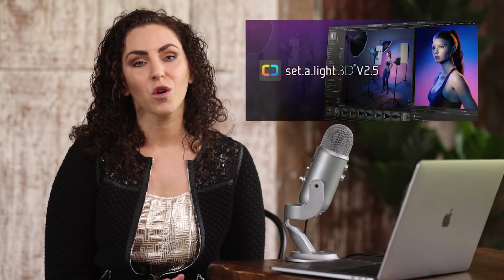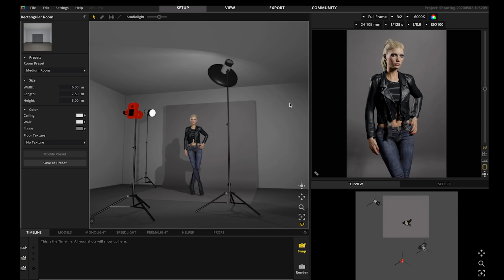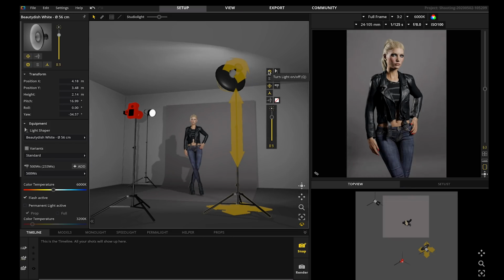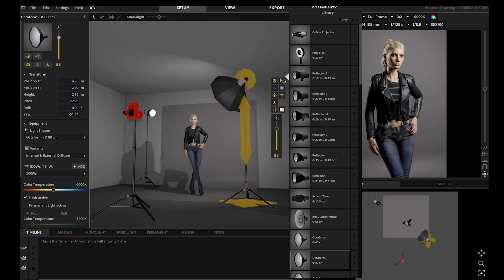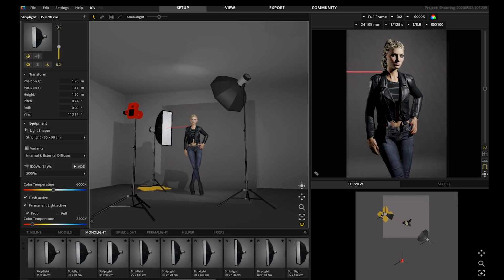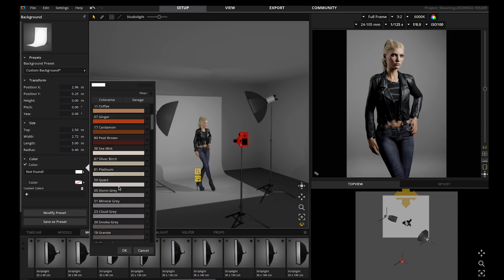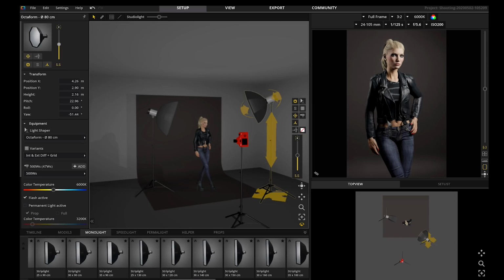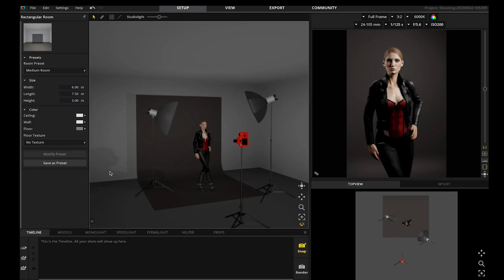Using a Virtual Studio to Practice Studio Lighting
In today's video I'm going to share with you how I use Set.a.Light 3D's awesome lighting simulator for photographers to demonstrate how you can still set up a photo shoot without being in the studio!

Honestly, what better way is there to practice lighting, with as much gear as you want, than something like this! It just totally makes sense! 😃

If you're new to lighting this is an invaluable tool to help assist you in learning (combined with my Master Studio Lighting class this is a winning combo) and you can even practice!

Even if you're a seasoned pro I think you can benefit from this. I have been using it while I am away from the studio to preplan shoots and see EXACTLY down to the actual settings what my final shot is going to look like.

Give it a whirl, see what you think.

🔥 Lastly I highly recommend checking my class Master Studio Lighting. Combined with this software you can get a leg up on learning to light and practice from the comfort and safety of your own home!